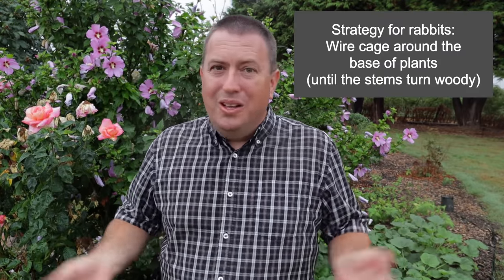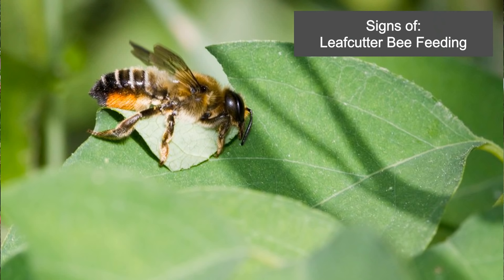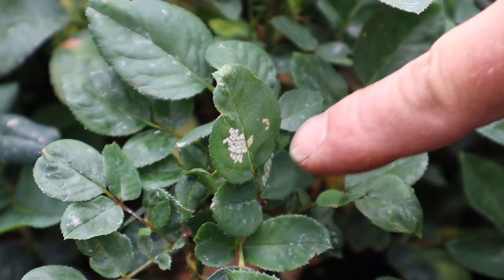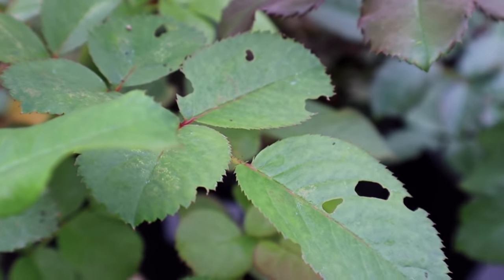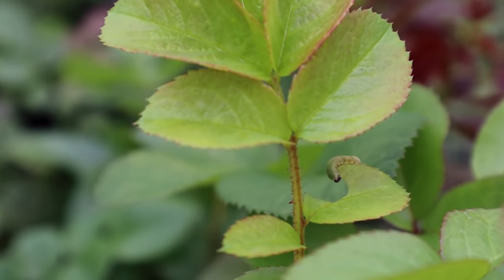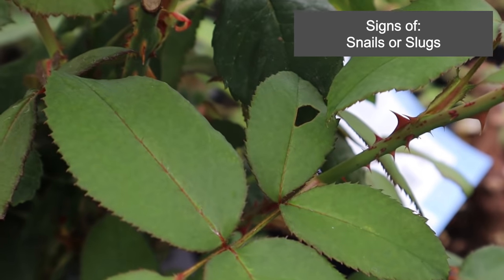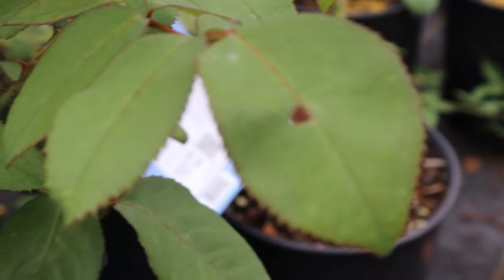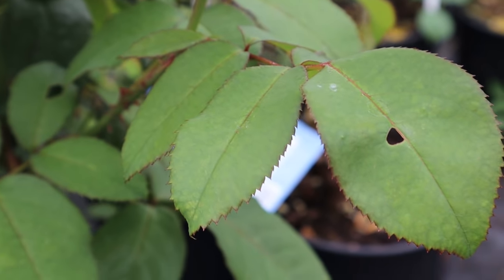What's Eating my Roses? Holes in Leaves/Buds/Flowers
If you notice chewing damage on your rose, you may wonder what's eating your plant? Let's have a look at those holes in rose leaves. Careful inspection may reveal the culprit, and in this video I'll discuss some of the usual suspects: deer, rabbit, leafcutter bees, rose slug sawfly larvae, slugs & snails, Japanese Beetle,  Rose Chafer and Rose budworm.